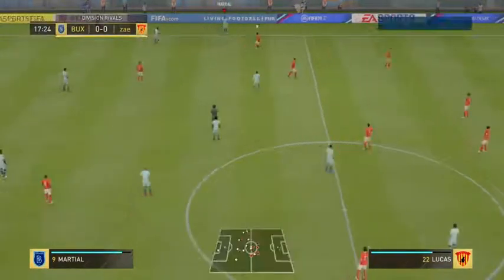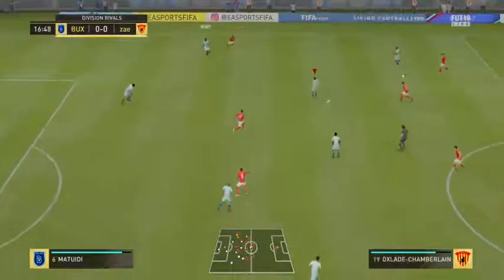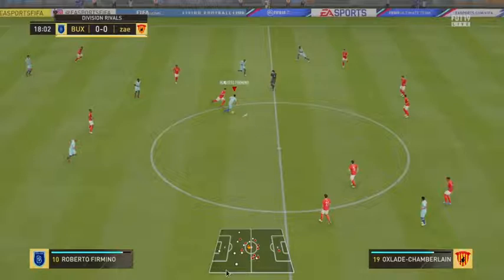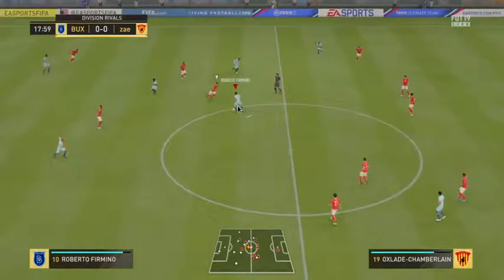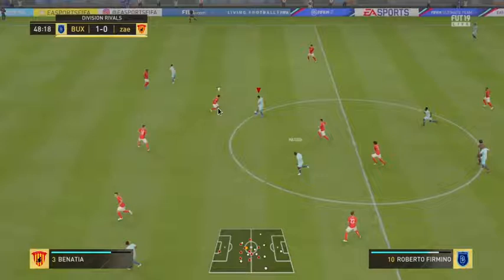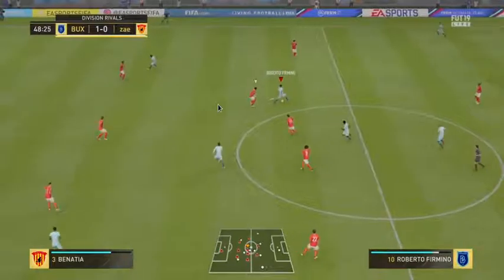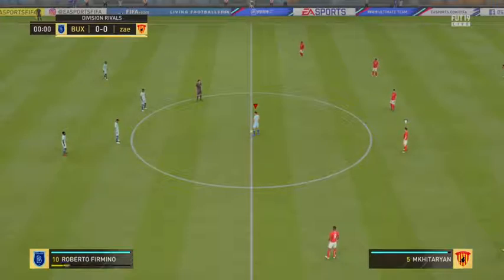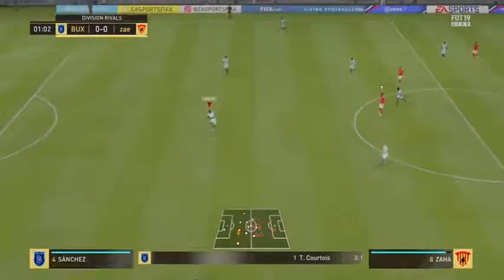Mohamed Buraiki Coaching Video